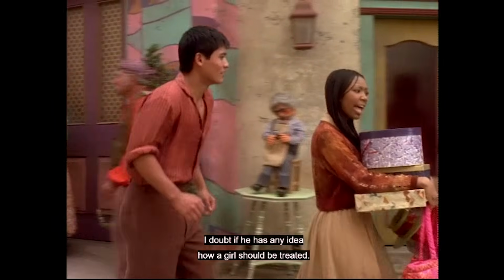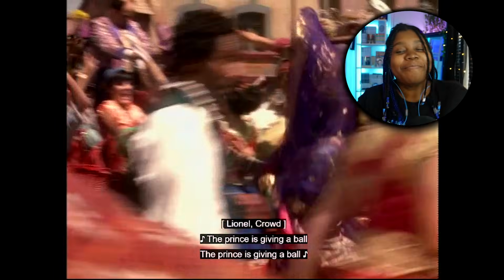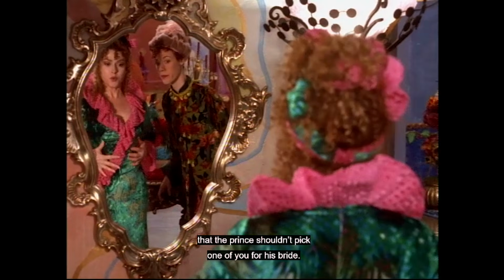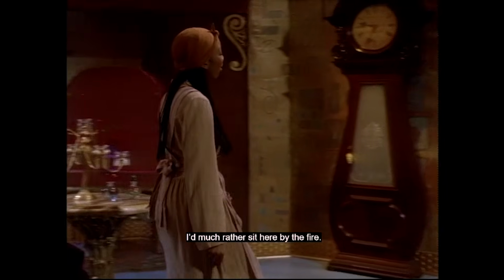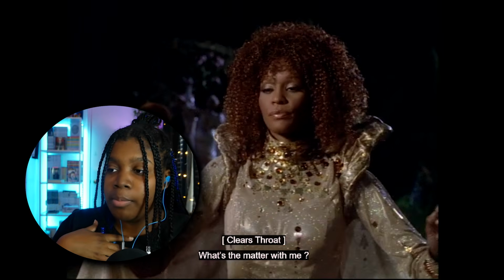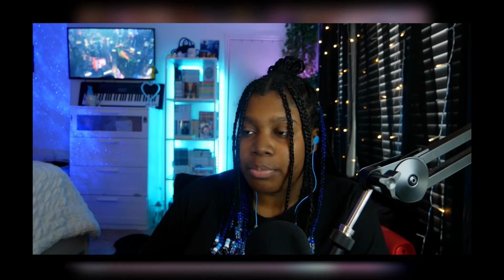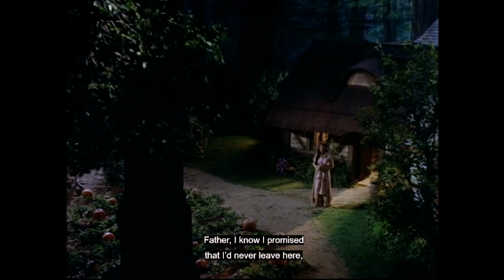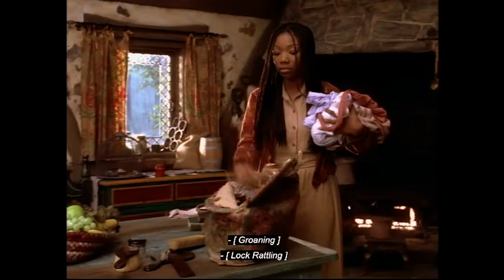Rodgers and Hammerstein Cinderella is iconic for many reasons.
Today we are watching 1997 Rodgers and Hammerstein's CINDERELLA for the first time in over a decade.
Brandy, Whitney, and the rest of the cast killed it.

0:00 Intro
00:49 Function Of Beauty Sponsorship
2:34 Cinderella Reaction

Equipment I use to create videos:
External Mic